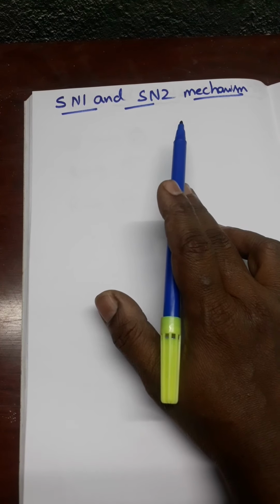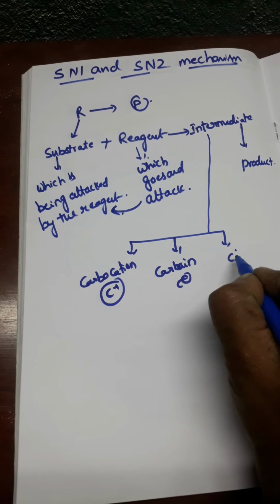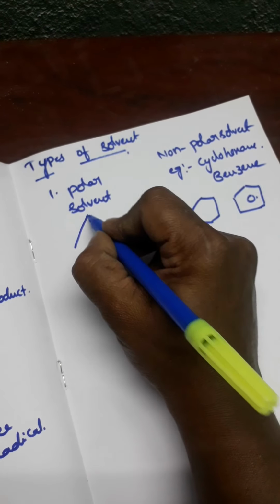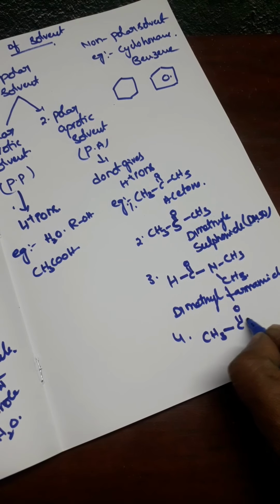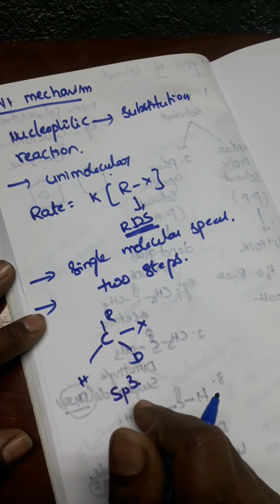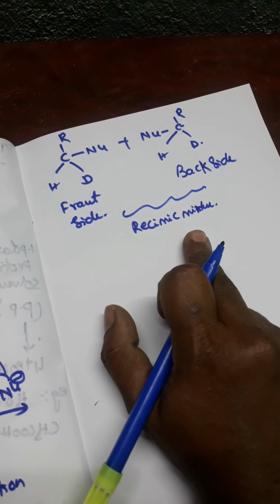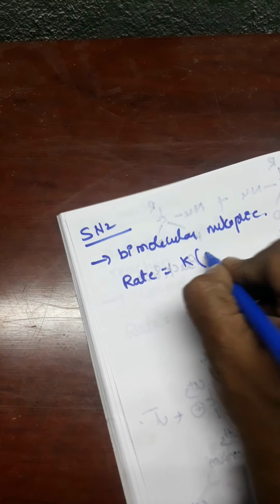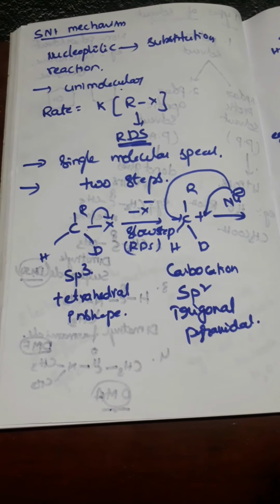28 April 2021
SN1 AND SN2 MECHANISAM